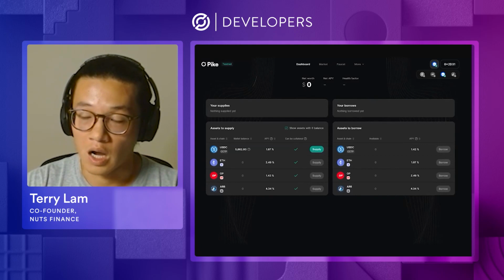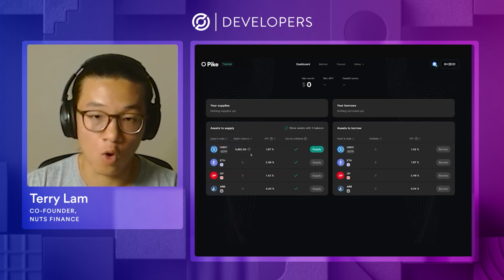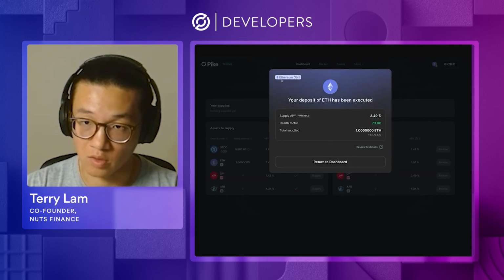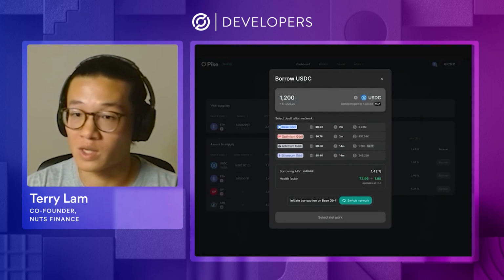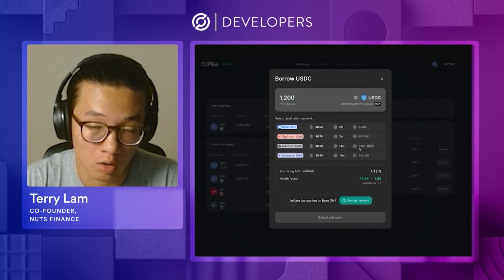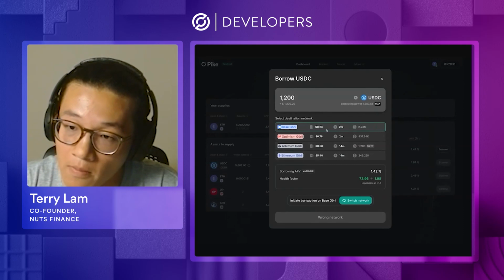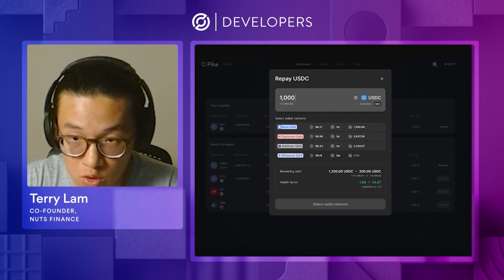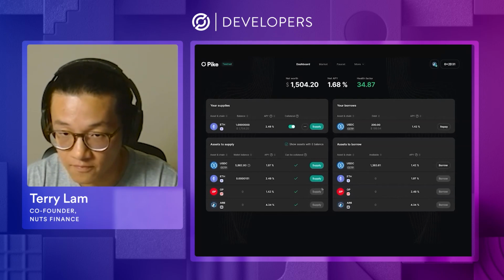Demo: Pike’s Liquidity Protocol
Co-Founder of NUTS Finance, Terry Lam introduces Pike, a new-generation cross-chain borrow-lend protocol that aims to provide a native cross-chain experience for users. He takes you on a behind-the-scenes look into Pike's dApp and key workflows including supply, borrow, and repay processes, emphasizing its seamless, user-friendly experience. He showcases Pike's Universal USDC Pool feature and how it bundles native USDC from different chains into a single usable standard, making cross-chain transactions more seamless. The protocol leverages Circle's CCTP to actively rebalance USDC liquidity among networks, ensuring sufficient liquidity for borrowing. Users can easily switch networks within the app, eliminating the need to switch wallets manually.

Want to meet the brains behind the company? In episode 5 of our Builder Series, Terry Lam, co-founder of NUTS Finance, sat down with Circle Director of Community, Sam Sealey, to discuss the creation of Pike, a next-generation lending and borrowing protocol.